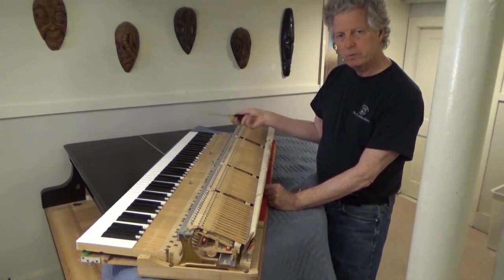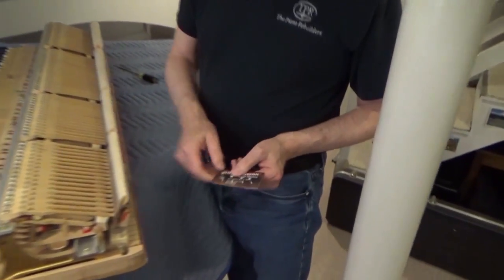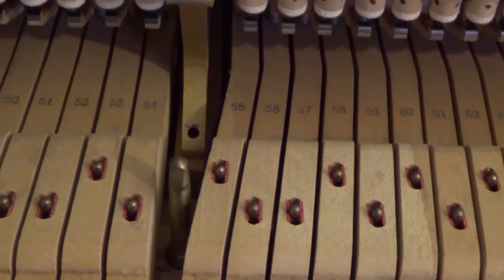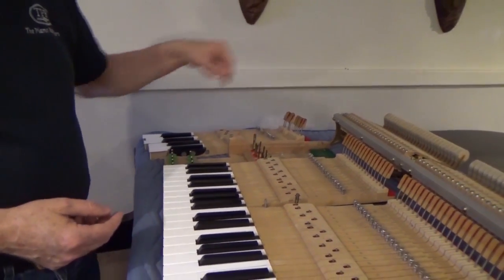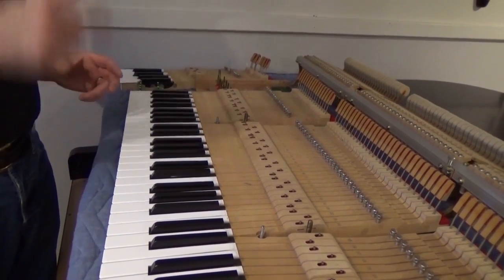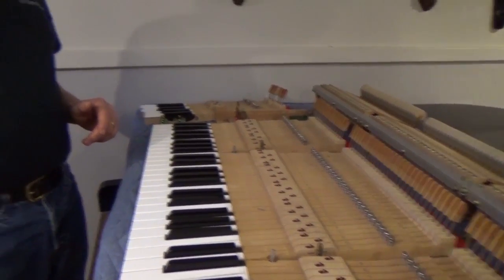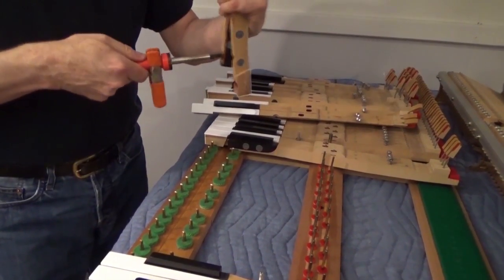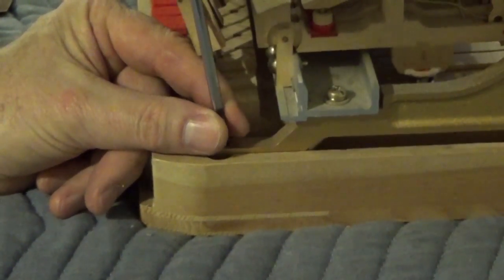Regulate grand piano – 3 pre bedding prep